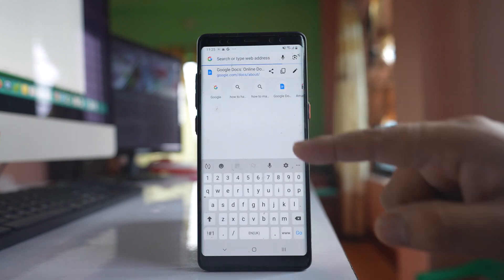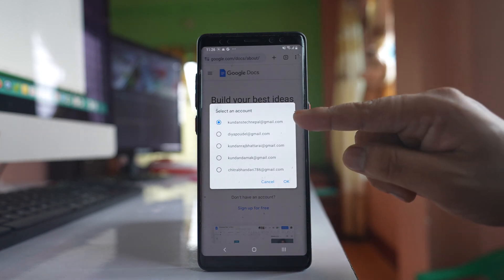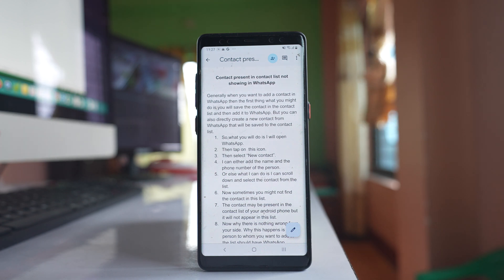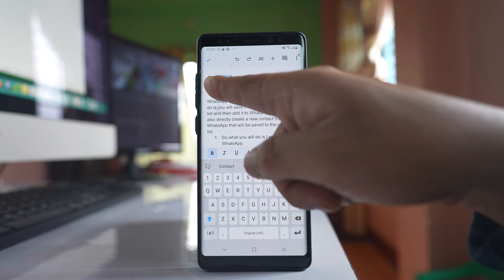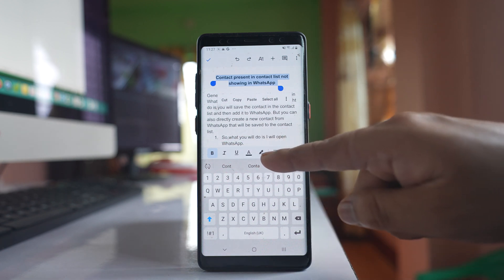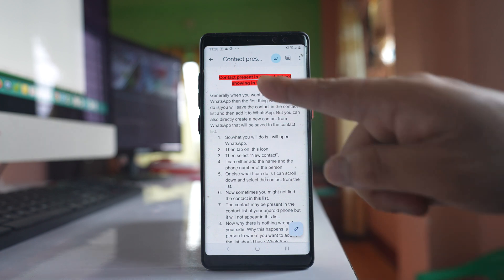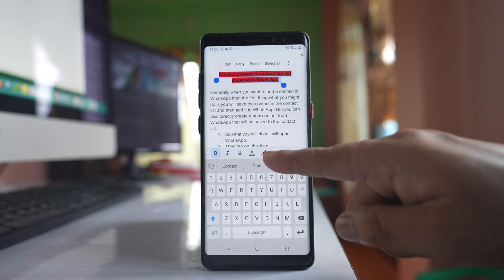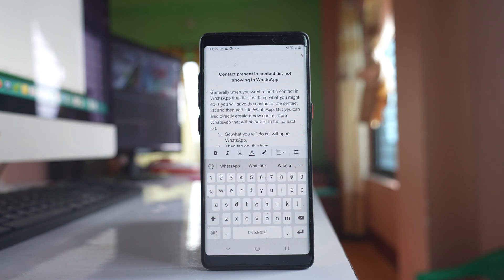How to highlight in Google docs using Android Phone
In this video today we will see How to highlight text in google docs using Android device. We will also see how to remove the highlight.
This video also answers some of the queries such as:
How to highlight text in google docs
How to highlight in google docs on Phone
How to remove highlight on Google docs

In this video today we will see how to highlight text in Google doc by using your Android device. Now for that one what I will do is I am going to use any web browser such as Google Chrome. Then here I have to open a website call

docs.google.com. Select this option go to Docs and then since I have more than one Gmail account so I will use that Gmail account with which I am going to use the Google Document. So I will select the Gmail account and then okay. Then I will open the file. So if I want to select any text what I will do is I will at first double tap on that particular text. Now you will see there is a tick mark here and you will see the blinking cursor here. Again I will double tap and you can see the text is selected. If you see there are two buttons at the end. So these two buttons you can use to drag and select more text. For example if I want to select this whole sentence I will drag this one and then I will select this whole sentence. So once you have selected the text you see at the bottom there is this highlighter icon. Tap on it and then you can highlight the text. After that tap on this tick Arrow here. So you can see I have highlighted the text. Now suppose if I want to remove the Highlight what I will do again. I will double tap and select the text.

Again double tap and then you can drag this buttons to select the whole sentence.

After that you can see the highlighter icon here. Tap on it. select now and then tap on this Arrow here and then you can go back. So in this way you are able to highlight a text in Google doc and then remove the highlight whenever necessary.